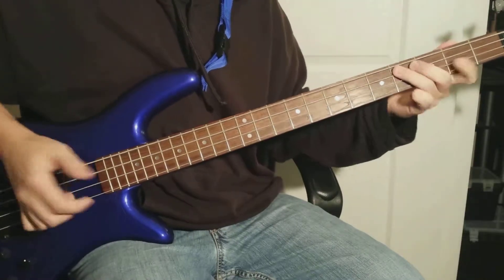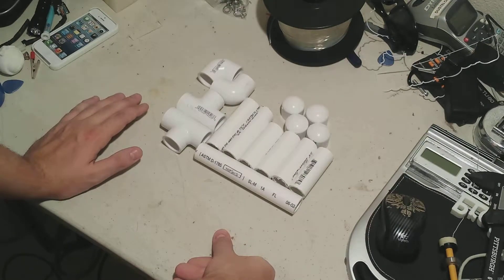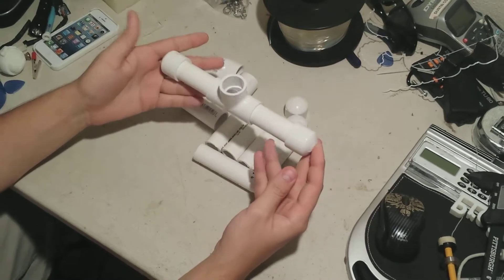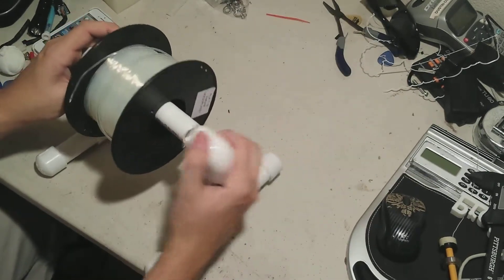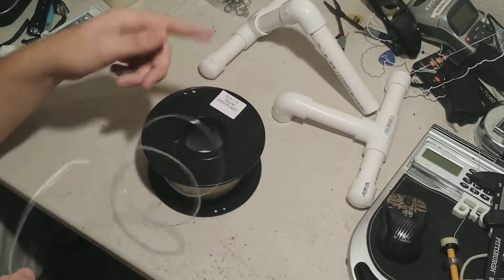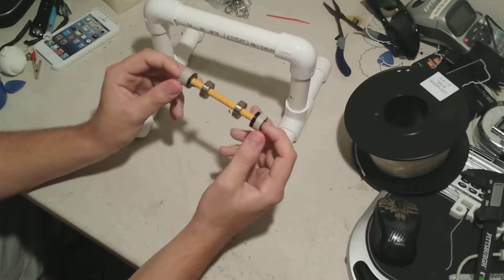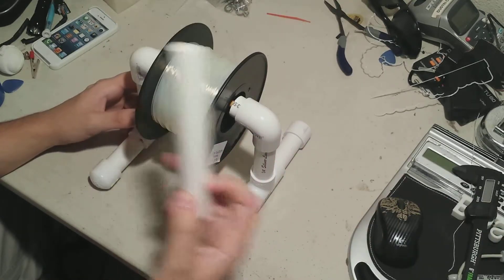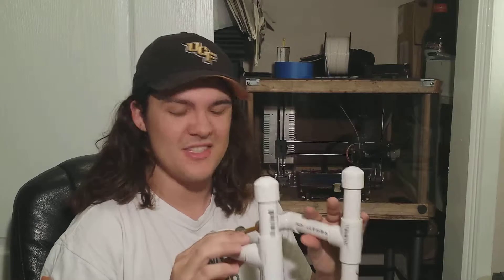How To Make a 3D Printer Filament Spool Holder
A short video, with a bit of editing. Spool holders really help the reliability of your prints, so make one!